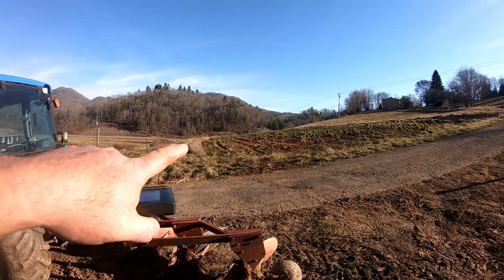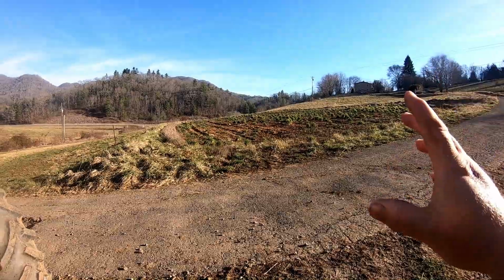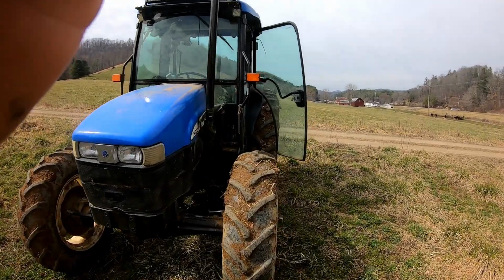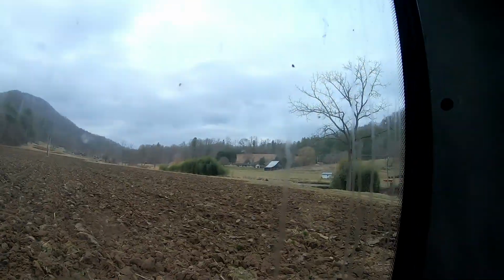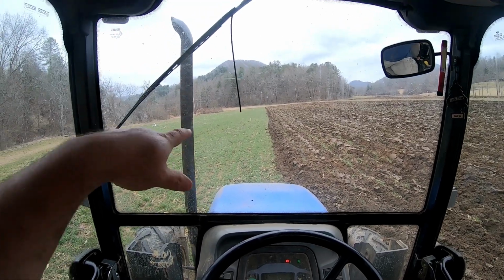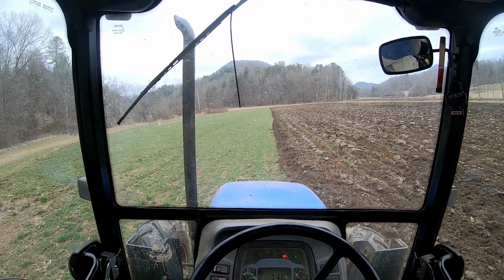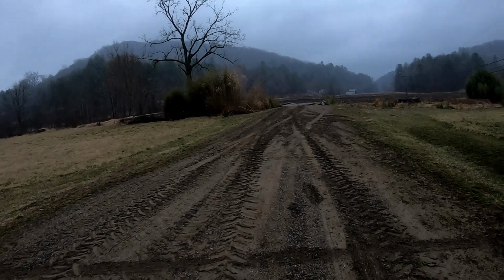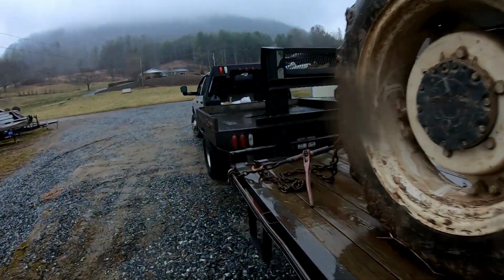Spring Plowing 2021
Most of the spring plowing is done. I still have a little more to do but most of it is done.